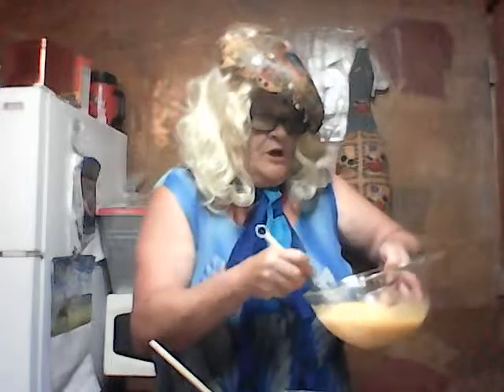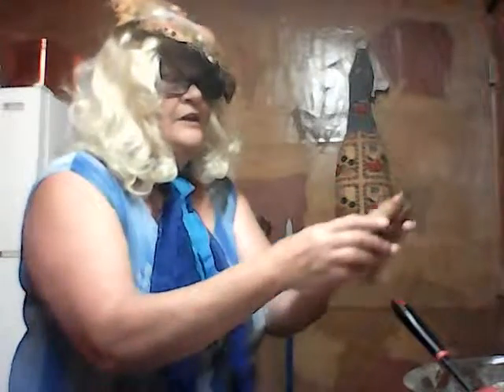Gear Box Ranch Granny Pumpkin Bread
Granny makes Pumpkin Bread using Pumpkin puree made last fall